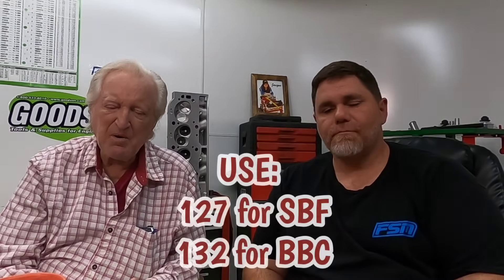Pick the Right Camshaft Using @DavidVizard s 128 Formula!!!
Today on Unity Motorsports Garage I pickup where we left off on the "Untold Truth about Camshaft LSA" video. DV's 128 cam formula has been beaten up by the internet but has stood the test of time. Using your engine specs you can determine the perfect Lobe Separation Angle and when used in conjunction with the Overlap needed for your given combination you will find the intake lobe duration that is needed to achieve your goals!  make sure you subscribe to @DavidVizard and we will keep the videos coming!